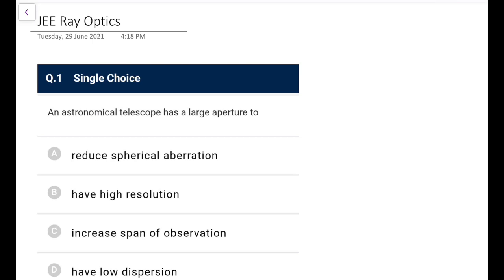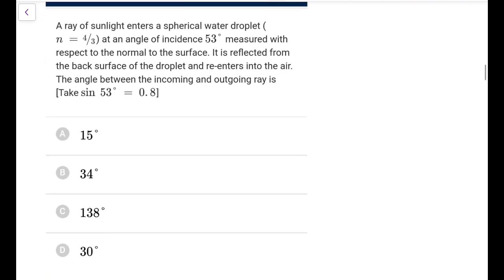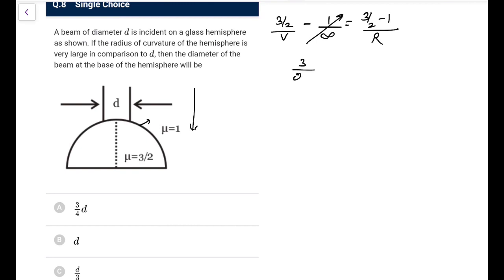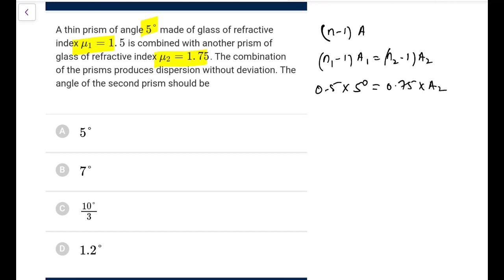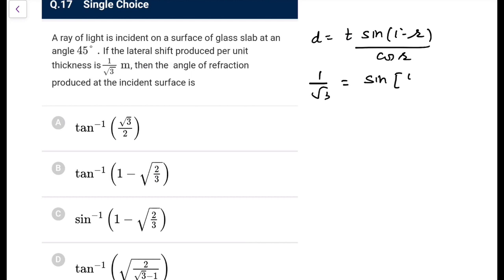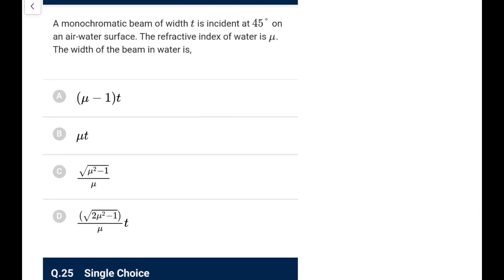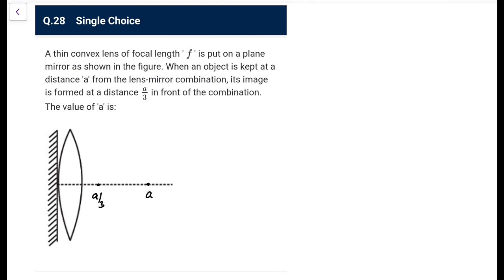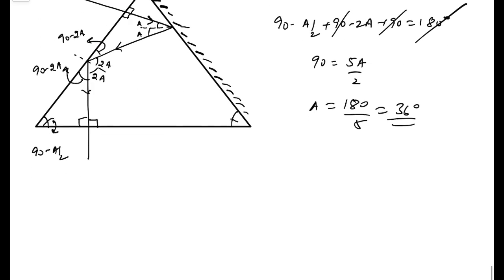Ray Optics NTA Abhyas JEE Chapter Test Solutions & Analysis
Get the solutions and analysis of Ray Optics JEE Chapter Test released on NTA Abhyas App.